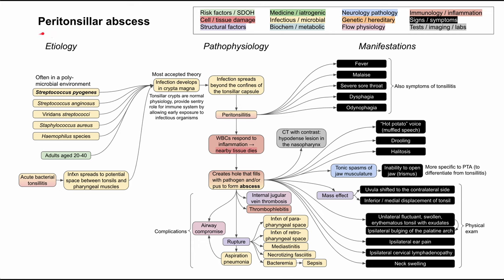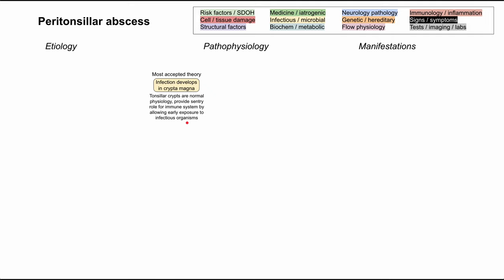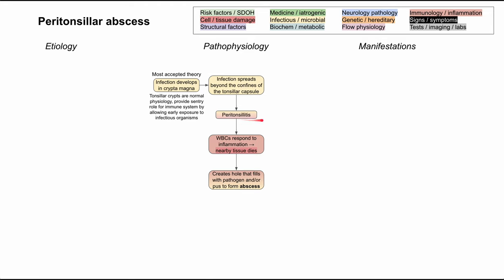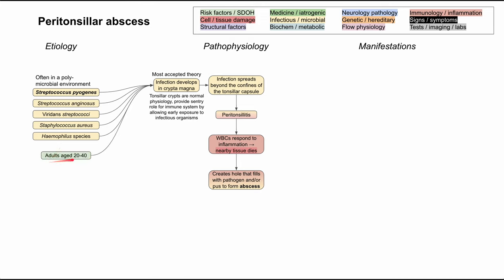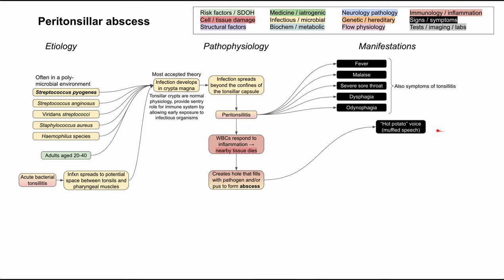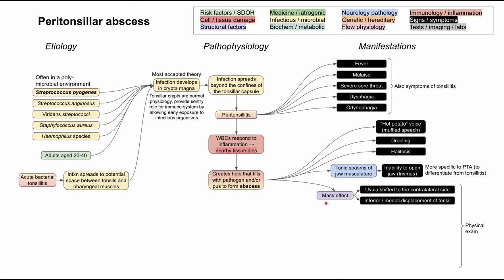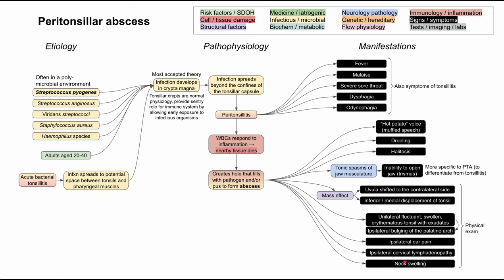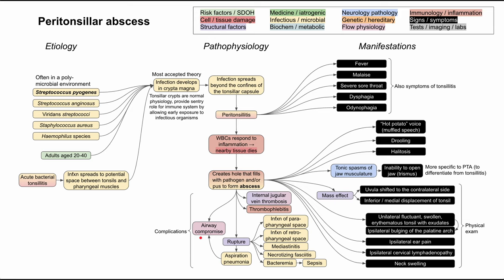Peritonsillar abscess (mechanism of disease)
This is a flowchart for peritonsillar abscess, covering the etiology, pathophysiology, and manifestations.

ADDITIONAL TAGS:
Often in a poly- microbial environment
Most accepted theory
Tonsillar crypts are normal physiology, provide sentry role for immune system by allowing early exposure to infectious organisms
Structural factors
Peritonsillar abscess
Medicine / iatrogenic
Infectious / microbial
Biochem / metabolic
Immunology / inflammation
Signs / symptoms
Tests / imaging / labs
Neurology pathology
Genetic / hereditary
Flow physiology
Pathophysiology
Etiology
Manifestations
Infection develops in crypta magna
Infection spreads beyond the confines of the tonsillar capsule
Peritonsillitis
WBCs respond to inflammation → nearby tissue dies
Creates hole that fills with pathogen and/or pus to form abscess
Fever
Malaise
Severe sore throat
Dysphagia
Odynophagia
“Hot potato” voice (muffled speech)
Drooling
Halitosis
Also symptoms of tonsillitis
Inability to open jaw (trismus)
Tonic spasms of jaw musculature
More specific to PTA (to differentiate from tonsillitis)
Mass effect
Uvula shifted to the contralateral side
Inferior / medial displacement of tonsil
Unilateral fluctuant, swollen, erythematous tonsil with exudates
Ipsilateral bulging of the palatine arch
Ipsilateral ear pain
 Ipsilateral cervical lymphadenopathy
Neck swelling
Airway compromise
Rupture
Infxn of para- pharyngeal space
Infxn of retro- pharyngeal space
Mediastinitis
Necrotizing fasciitis
Bacteremia
Sepsis
Aspiration pneumonia
Internal jugular vein thrombosis
Thrombophlebitis
Physical exam
Complications
Streptococcus pyogenes
Streptococcus anginosus
Viridans streptococci
Staphylococcus aureus
Haemophilus species
Acute bacterial tonsillitis
Infxn spreads to potential space between tonsils and pharyngeal muscles
CT with contrast:  hypodense lesion in the nasopharynx
Adults aged 20-40